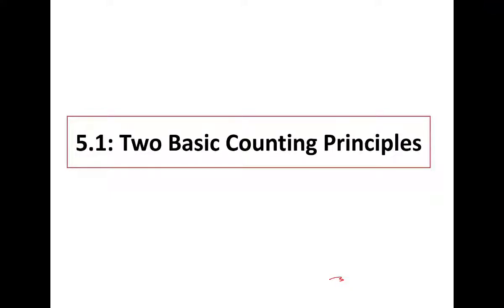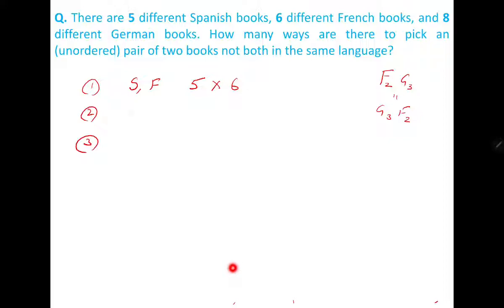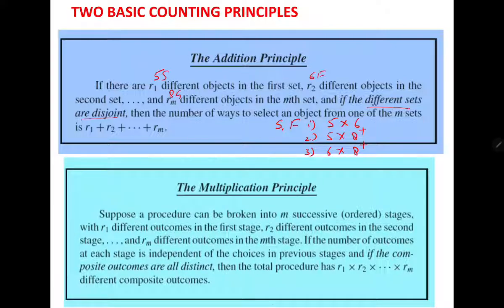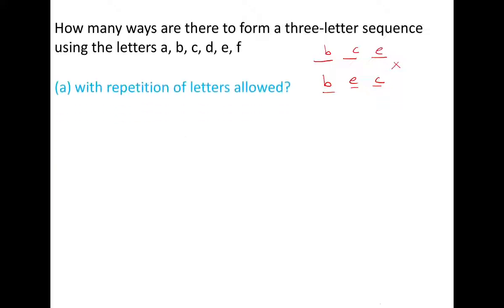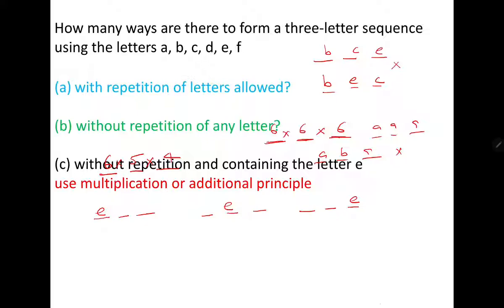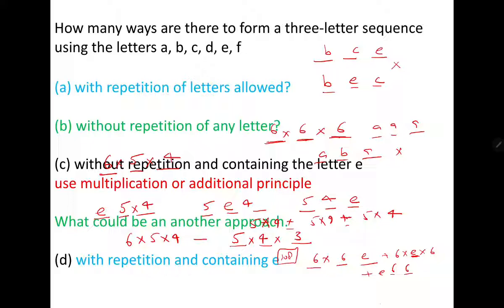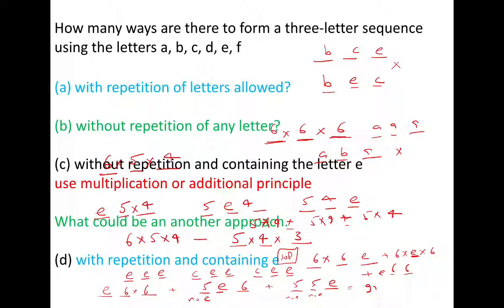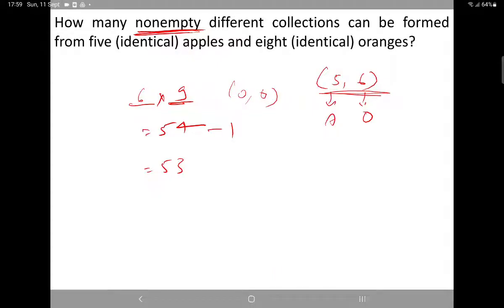L2: Two Basic Counting Principles